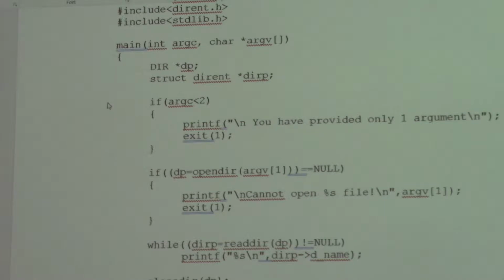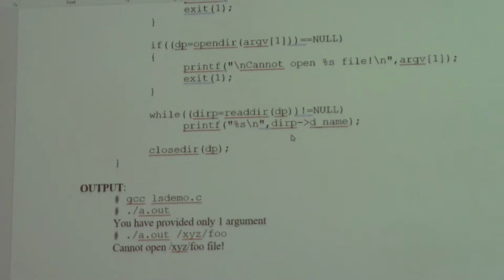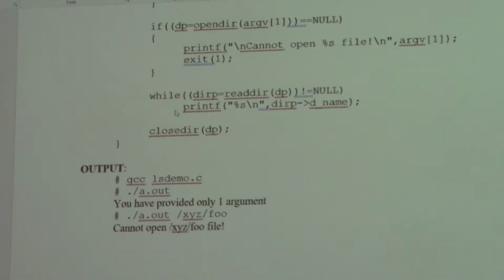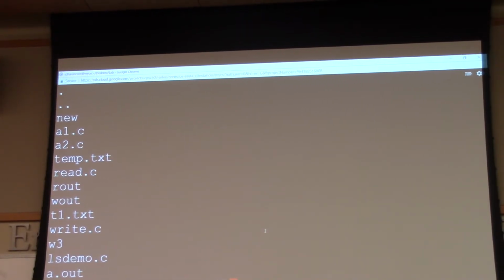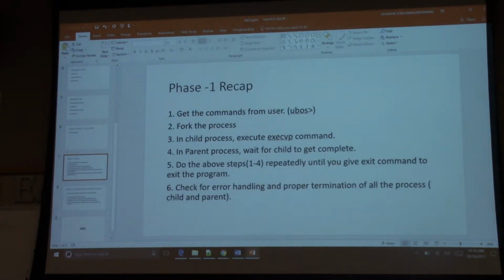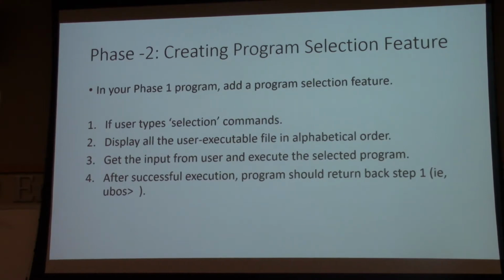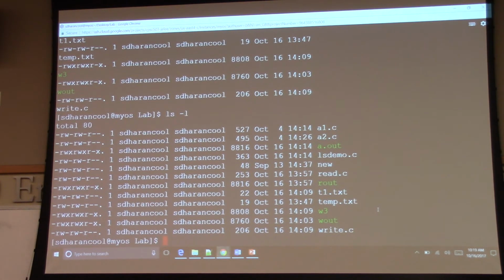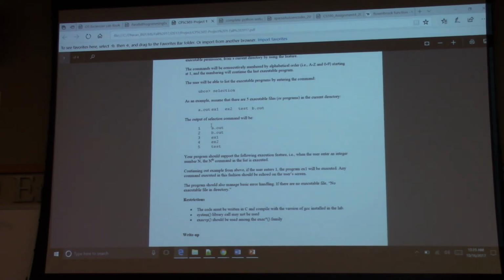CPSC503_Ch_W8_10_16_2017_02